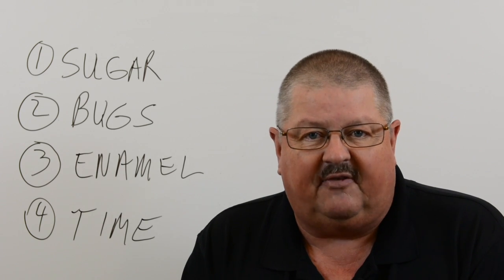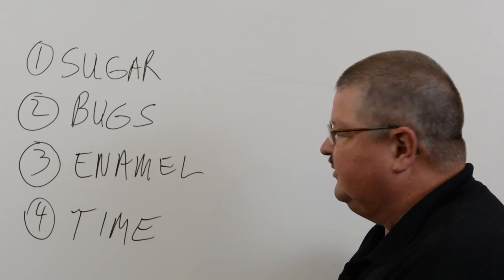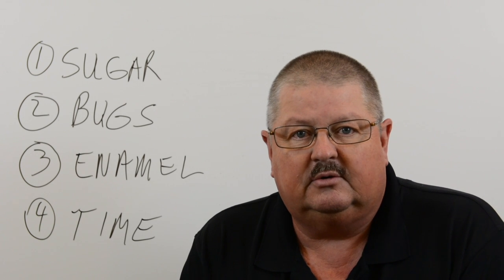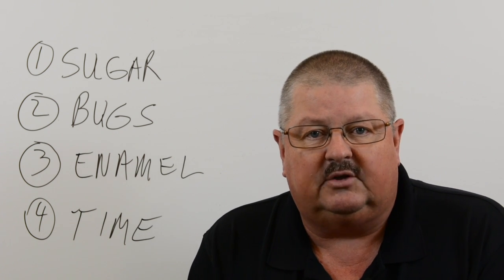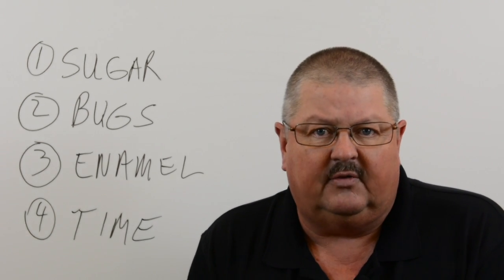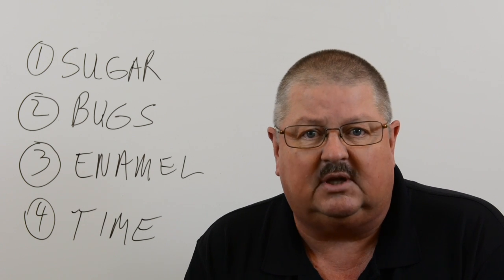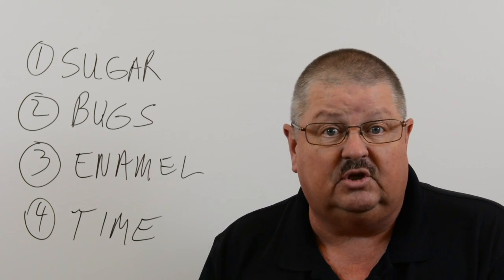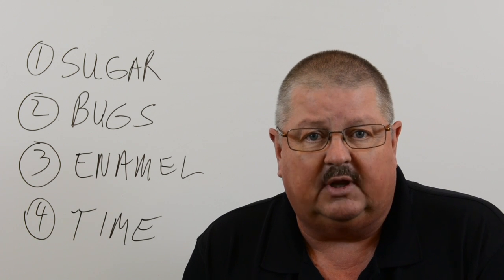White Board Wednesday | The Cycle of Decay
This is our very first installment of our new monthly (for now) video series, called White Board Wednesday! In this series, our doctors and staff will cover common questions regarding general dentistry & our practice.